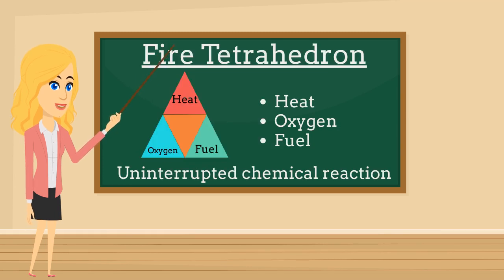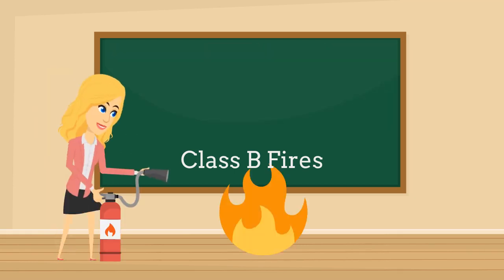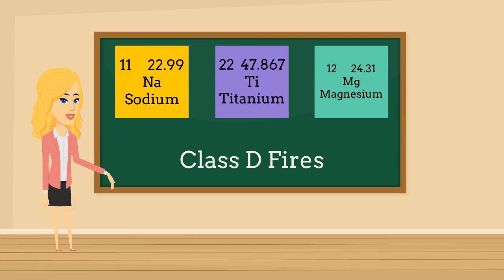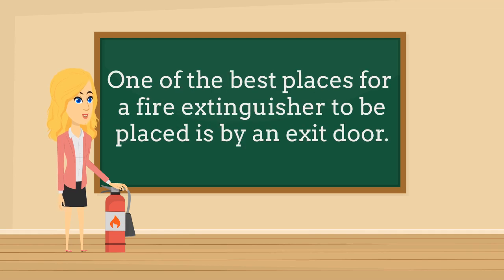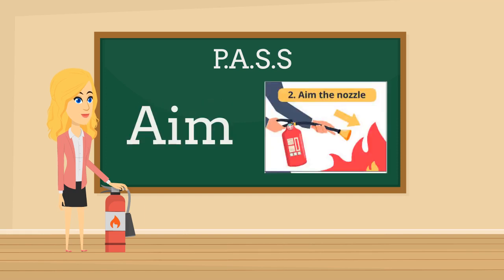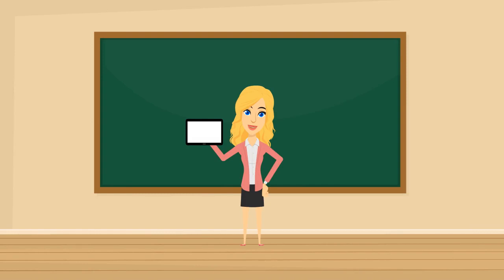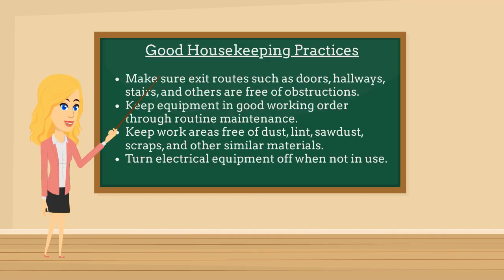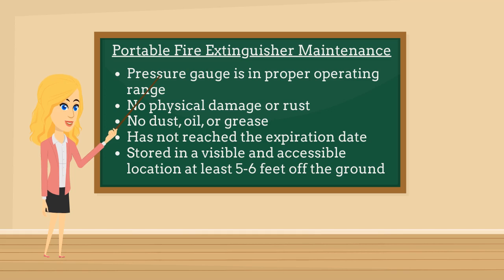Fire Prevention Training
This video is designed to educate on the fire tetrahedron, different classes of fires and which extinguishers to use on them, how to properly use a fire extinguisher, good housekeeping practices, and employer responsibilities.